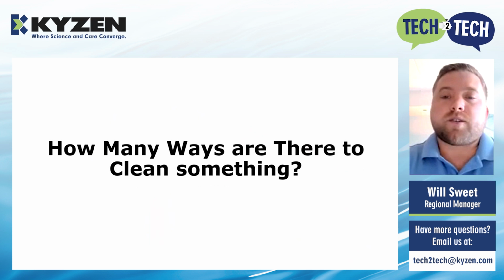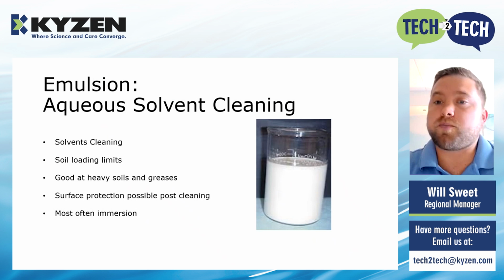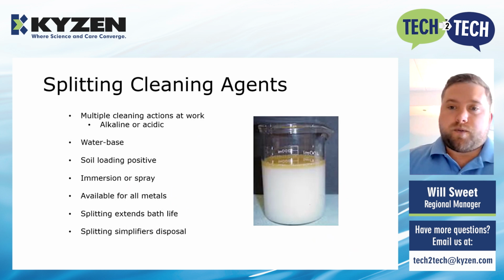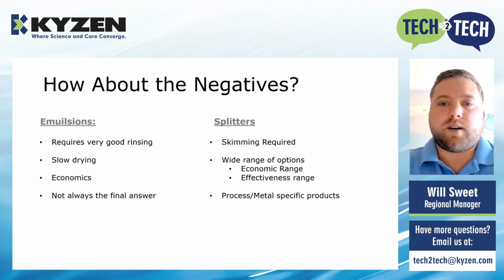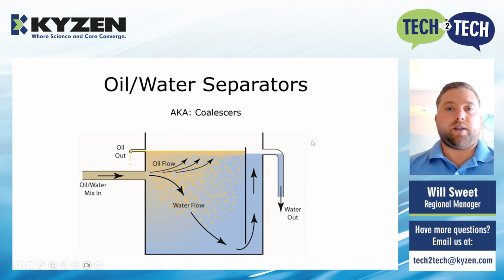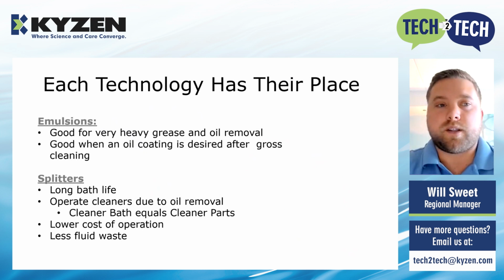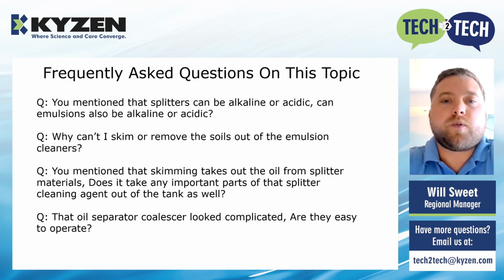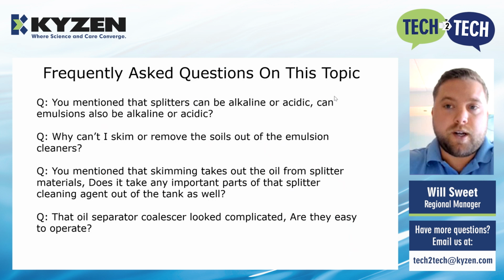Cleaning Solutions - Splitting vs Emulsion: Tech 2 Tech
High-tech, high-value cleaning answers made easy. KYZEN's Will Sweet talks about the difference between splitting (non-emulsifier) chemistries and emulsion chemistries.

Starting with the many ways to clean, Will continues into what emulsion cleaners are and that they are typically good for heavy soils and greases, and surface protection is possible post-cleaning. These are most often in immersion processes.

Will then talks about splitting cleaning agents, which are water-based, can be used in immersion or spray applications and are available for all metals. Splitting extends bath life and simplifies disposal.

Some of the negatives of using emulsions include slow drying, needs extra good rinsing, and may be priced higher than other options. For splitters, some of the downsides are that skimming is required and there are process/metal specific products. There are a wide range of options in terms of economics and effectiveness.

He concludes with talking about oil/water separators, comparing the benefits of emulsions and splitters and explaining when to use each process, and answers some frequently asked questions on the topic.

0:18 intro to Will Sweet
0:26 Cleaning Solutions- Splitting vs. Emulsion
0:40 How Many Ways are There to Clean Something?
0:46 Splitting vs Emulsions Diagram
1:08 Emulsion Cleaners: What are They?
1:47 Emulsion: Aqueous Solvent Cleaning
2:34 Splitting Cleaning Agents
3:57 Oil Splitting vs. Emulsifying Illustration
4:20 How About the Negatives?
6:07 Non-Emulsifier (Oil Splitting) Illustration
6:34 Oil/Water Separators AKA: Coalescers
7:12 Oil/Water Separator Diagram
8:04 Each Technology Has Their Place
9:14 Oil Splitting vs. Emulsifying (Splitters are winners for most people!)
9:28 FAQs
12:11 Conclusion